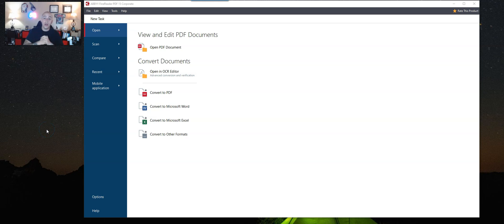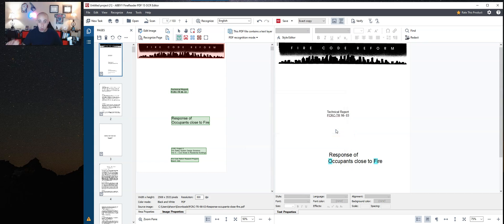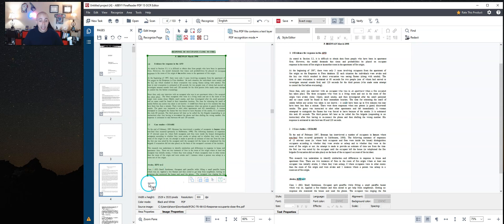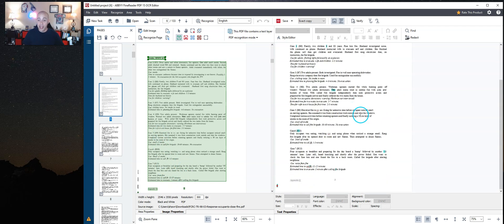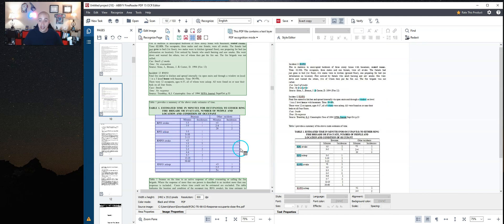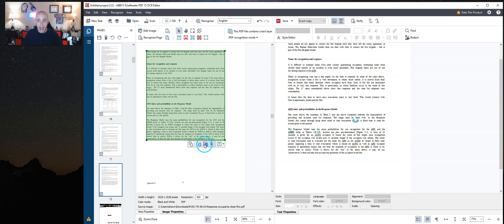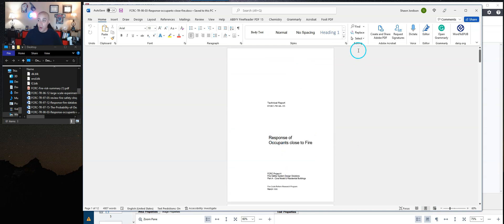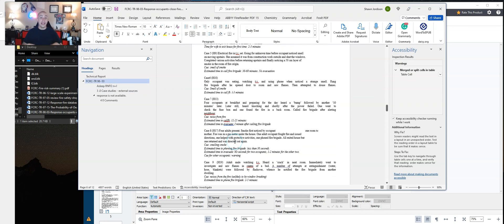How to use Abbyy FineReader PDF 15 | Demo #02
This video was created to walk users through a demo of Abbyy Finereader 15 OCR.

0:00 Introduction
3:20 Change OCR Source
4:20 Remove headers and footers on export
5:08 Zone a table
2:42 Reorder content
6:29 Edit text that was poorly recognized
7:18 Saving a project
7:42 Export to word
8:35 Export as editable copy (word without textboxes)